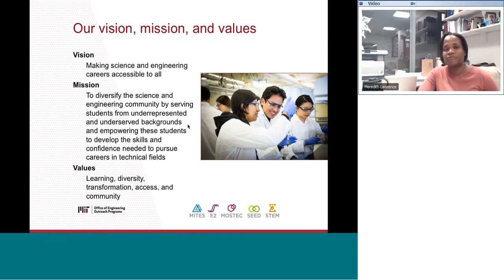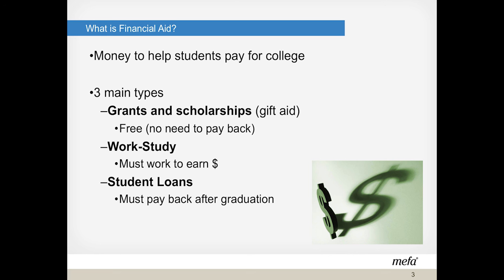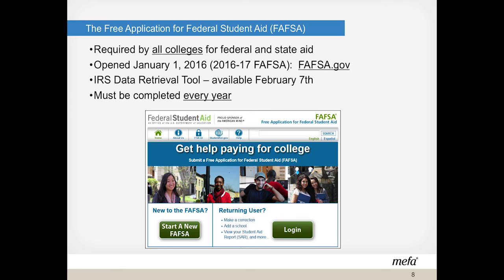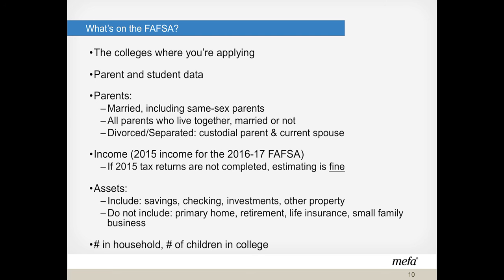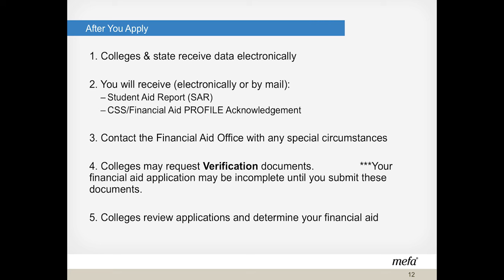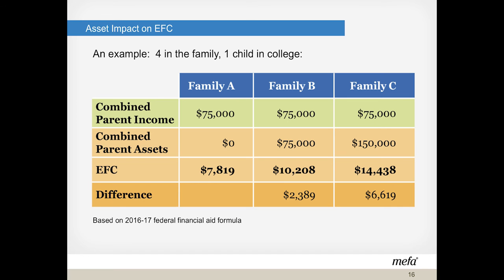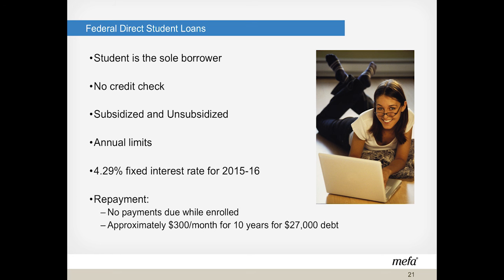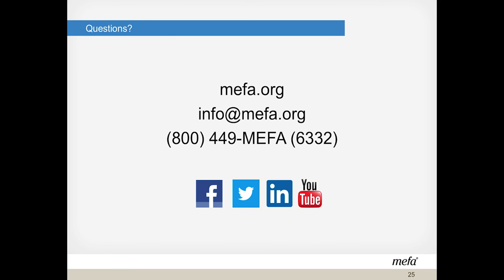Family Webinar Series: College Affordability and Financial Aid (January 5, 2016)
It can be difficult to navigate the world of college financial aid. This webinar will provide information and clarity on how financial aid can help make college affordable. You'll learn about financial aid applications and types of financial aid, the factors that determine your eligibility for financial aid, how colleges determine the amount of aid to offer, and how to understand financial award letters.